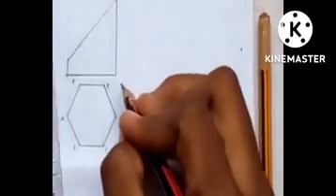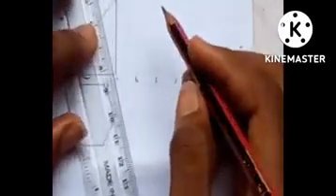TECHNICAL DRAWING:Ep22; Development, frustum of Hexagonal prism